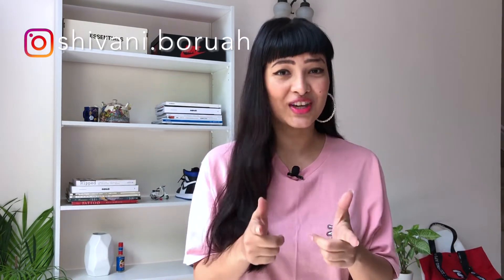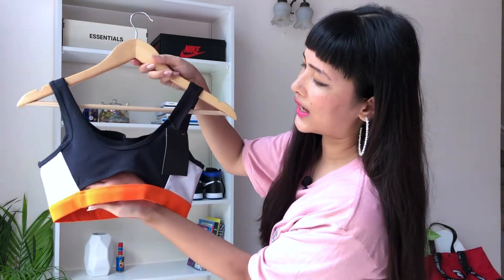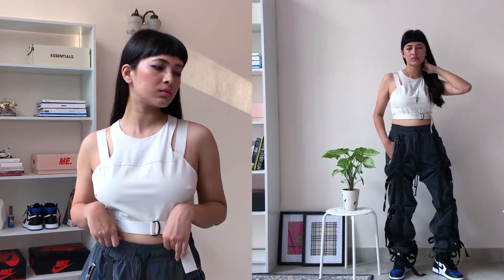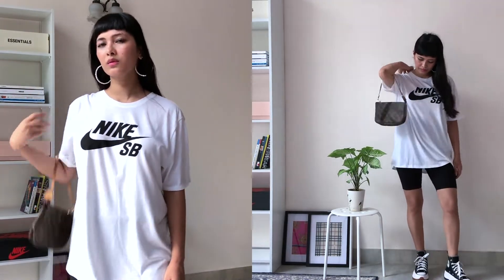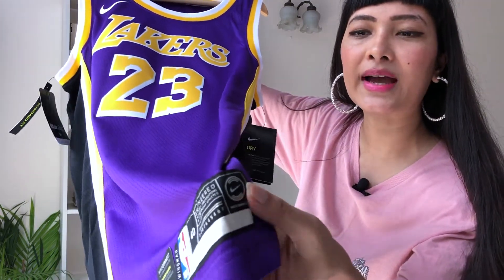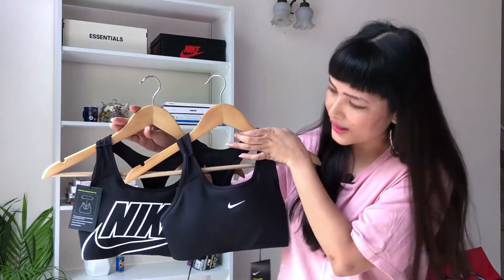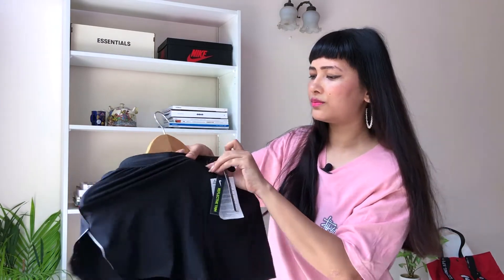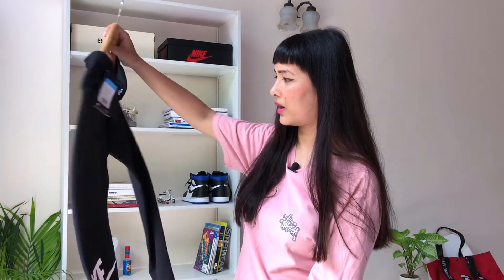Nike Sportswear Try-On Haul & Styling them as Casual Wear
Hey Youtube! This video is my NIKE SPORTSWEAR TRY-ON HAUL. I love to wear something cute while working out but in this video I show you how I'm going to restyle these sports wear pieces outside the gym!

I would like to know how would you style your workout pieces outside your gym.

This video is self shot.